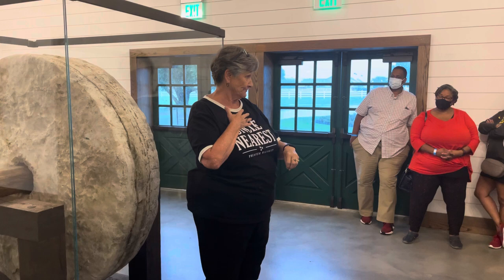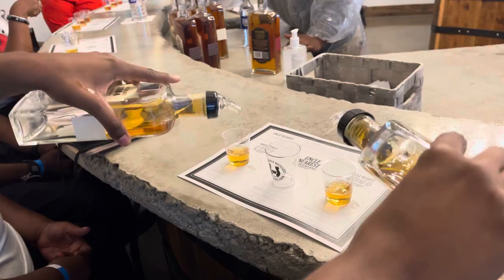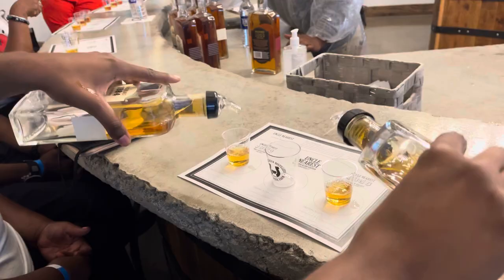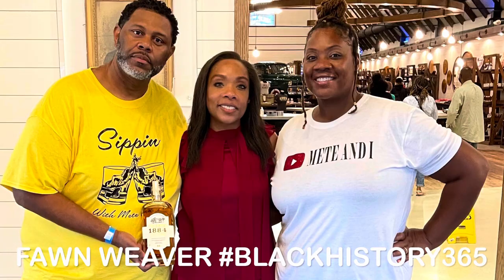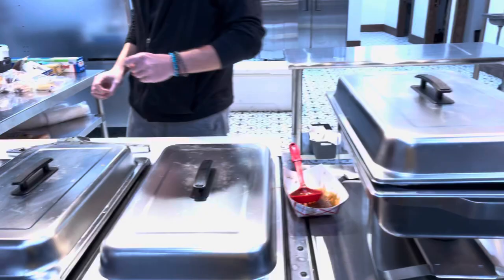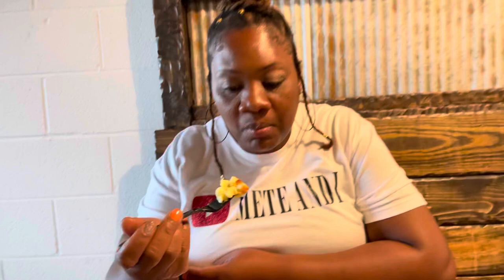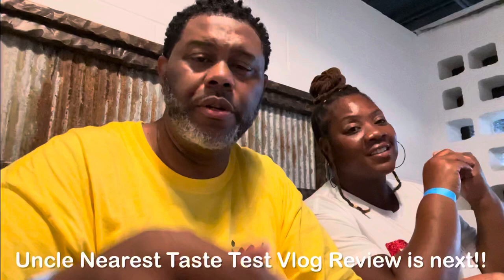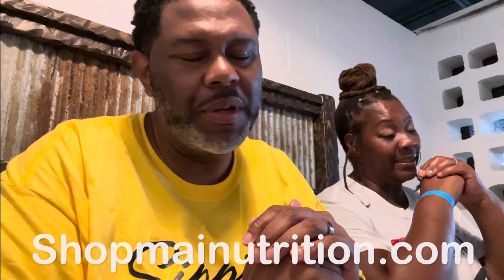UNCLE NEAREST DISTILLERY| TOUR AND REVIEW| WE MET FAWN WEAVER!!!| BLACK OWNED WHISKEY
Hello family, welcome to another video from Mete and I. Today is a new edition to our Checkin’ In playlist. We was blessed to tour the Uncle Nearest Distillery. We met Fawn Weaver, CEO of Uncle Nearest and had an amazing time. If you don’t know about Nearest Green or the history of UncleNearest, i suggest you watch this video and our next video on this historic, legendary company and man, NearestGreen.

Our UNCLE NEAREST TASTE TEST VIDEO IS COMING SOON! Be on the look out for It!

We love you guys, stay safe, and return to our channel ☺️

🎁 Send us something👇🏾
MAIL YOUR PROMOTION OR FREE STUFF TO